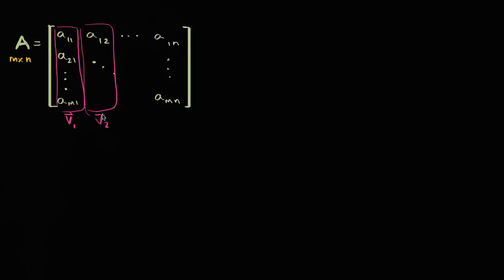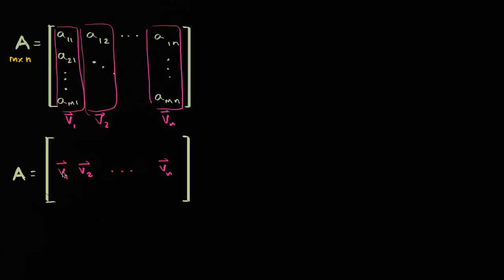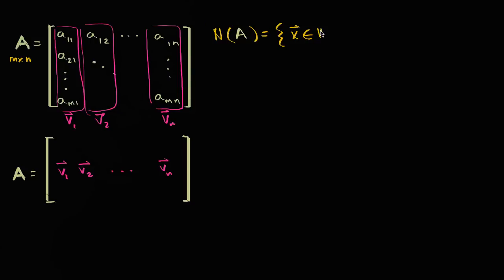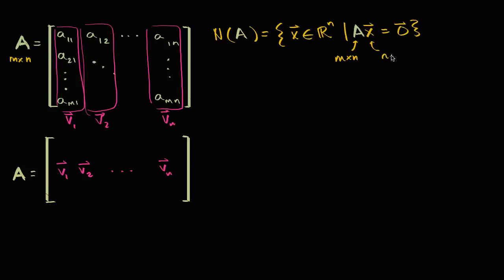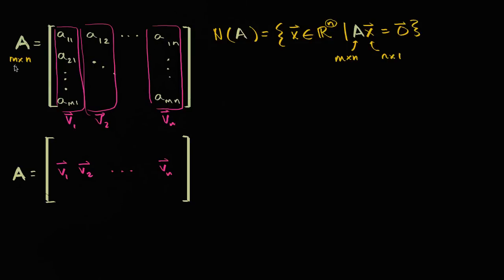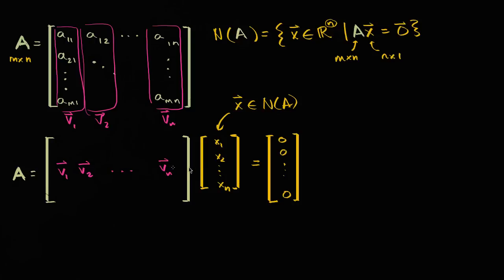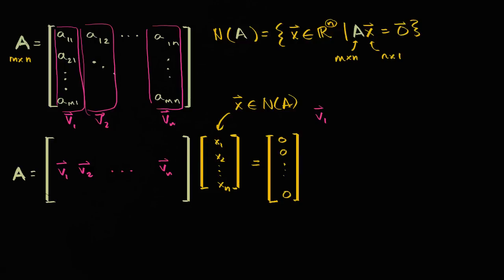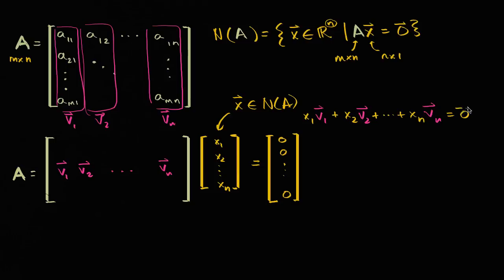Relation of null space to linear independence of columns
Courses on Khan Academy are always 100% free. Start practicing—and saving your progress—now

Showing that a vector whose null space consists of only the zero vector as linearly independent column vectors.